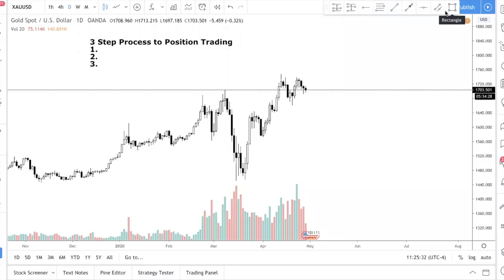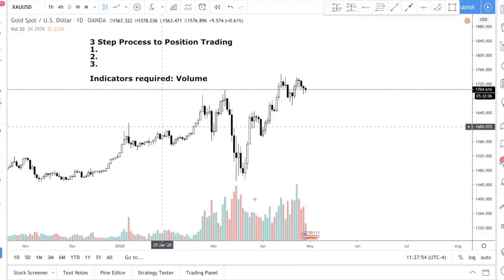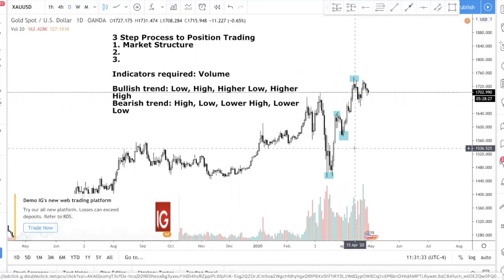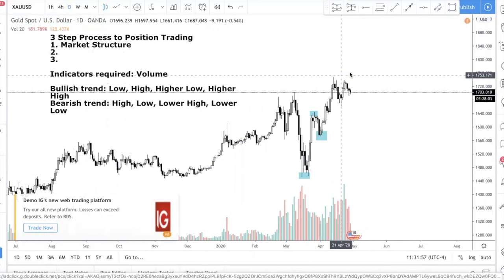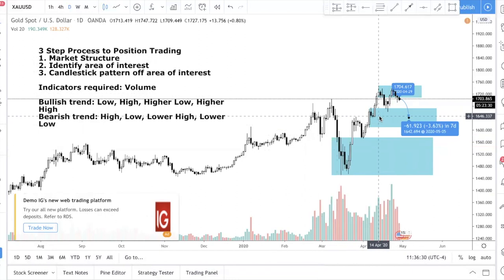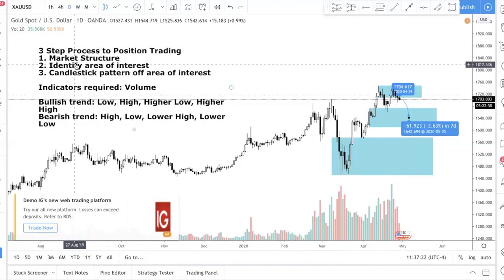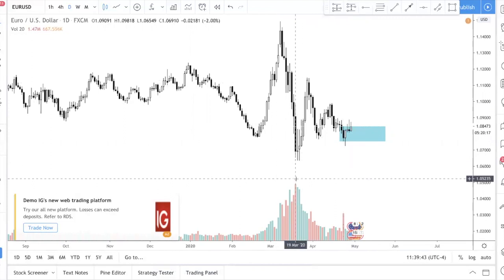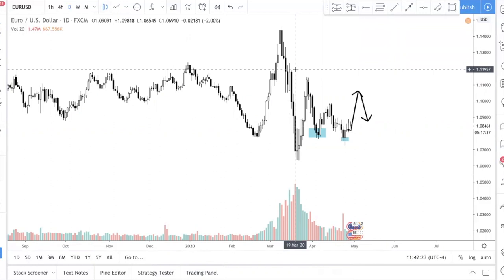How to Position Trade Forex - Step by Step Position Trading Tutorial Video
In this beginner forex tutorial video, I share my three-step process for position trading.

Technical analysis is effective even for position trading. I break down how you can analyze the market easily by using the 3 steps.